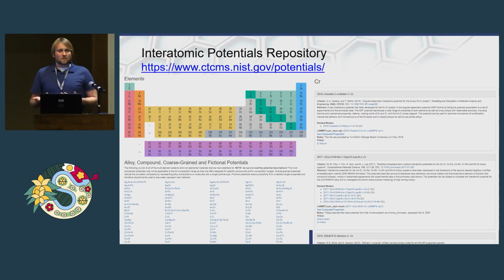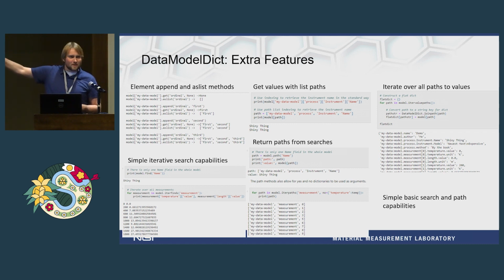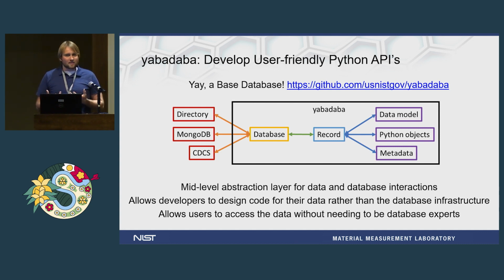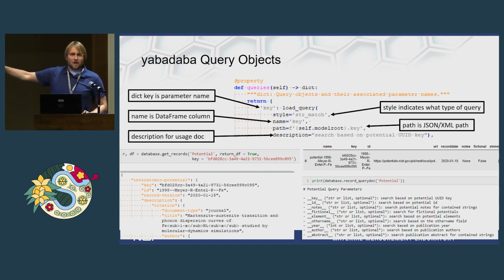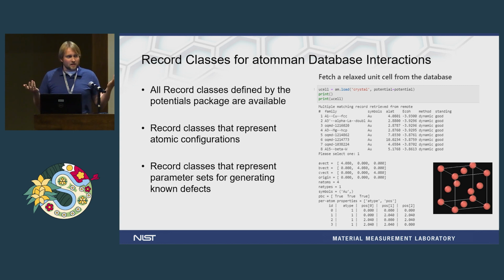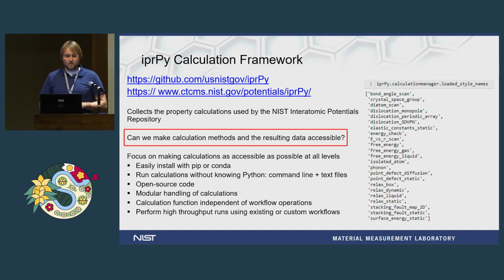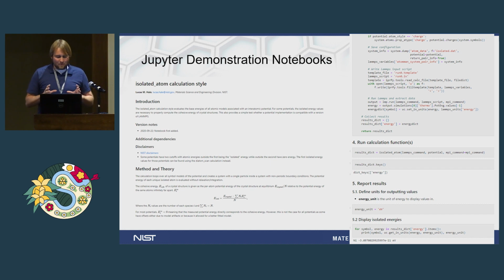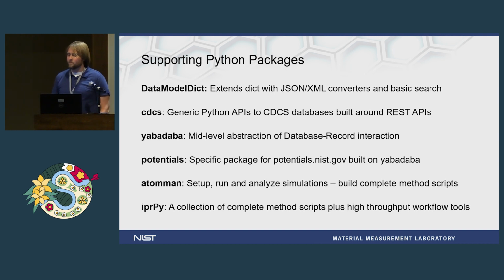Lucas Hale- Designing user friendly APIs for the NIST Interatomic Potentials Repository | SciPy 2023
The NIST Interatomic Potentials Repository project has developed Python APIs to support user interactions with the repository data hosted The associated code is layered, starting with generic methods for JSON/XML-based data and databases, and building up to user-friendly interfaces specific to the repository. This design allows for basic users to easily explore the data and expert users to perform more complicated operations or create custom APIs for other databases. The repository APIs help users find and compare interatomic models, set up simulations, perform high throughput calculations, and access the high throughput results.